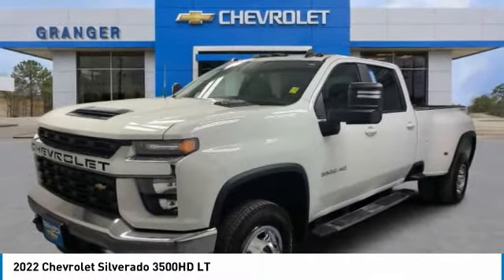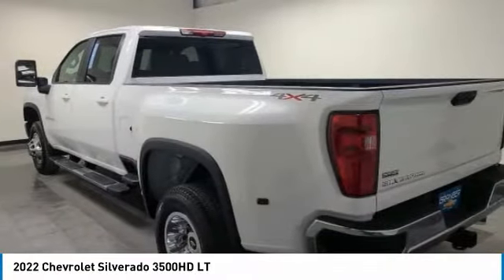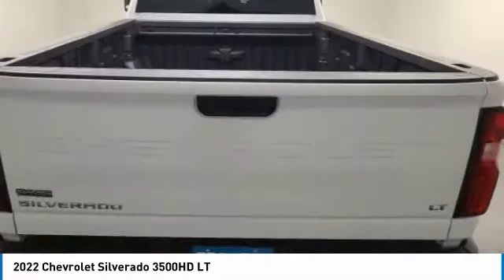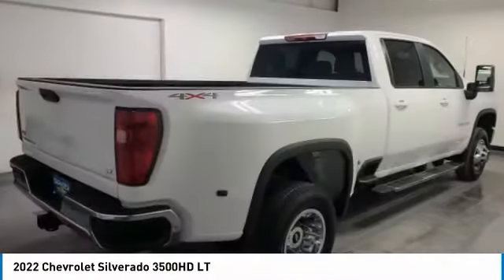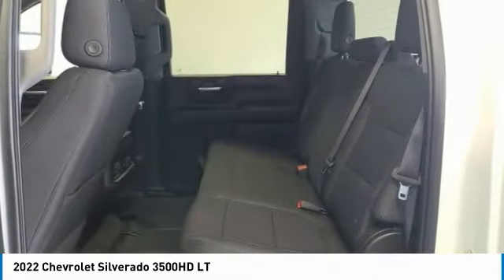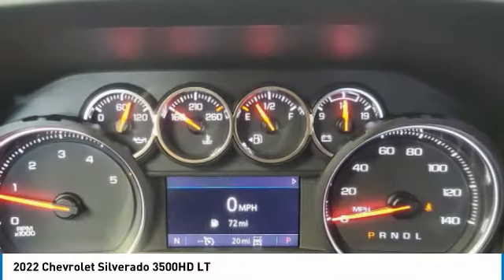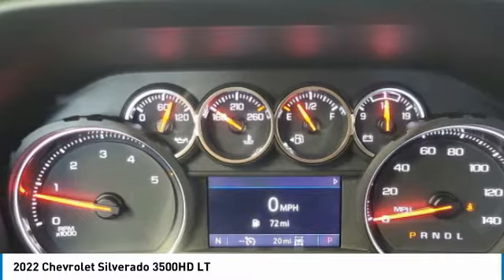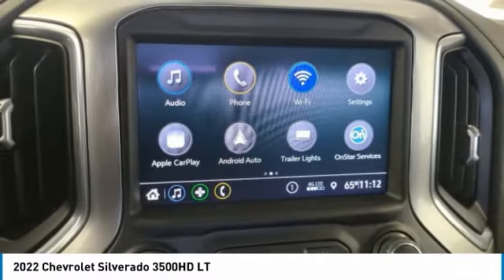2022 Chevrolet Silverado 3500HD 127130G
2022 CHEVROLET SILVERADO 3500HD Orange, TX
Stock# 127130G

Granger Chevrolet
2611 MacArthur Dr

Summit White 2022 Chevrolet Silverado 3500HD LT 4WD 10-Speed Automatic Duramax 6.6L V8 Turbodiesel 10-Speed Automatic, 4WD, Black Cloth. GM CERTIFIED!!! MORE WARRANTY THAN A NEW ONE !! SPECIAL INTEREST APPLY FOR THESE GM CERT. UNITS!! DURA MAX!! LT PKG!! DRIVER POWER SEAT!! FRONT BUCKETS WITH FULL CONSOLE!! BED VIEW CAMERA!! BED LINER!! CONVENIENCE PKG! 5TH WHEEL PREP PKG!! READY FOR WORK OR PLAY!!
RESERVE THIS VEHICLE NOW WITH A DEPOSIT - WE SHIP VEHILCES AND TAKE TRADE-INS NATIONWIDE! Recent Arrival!